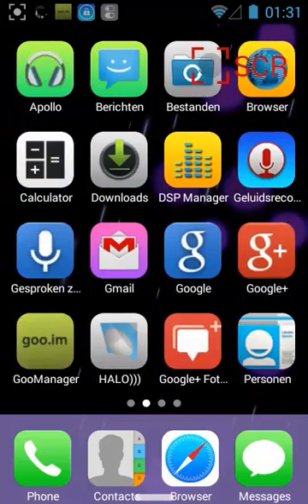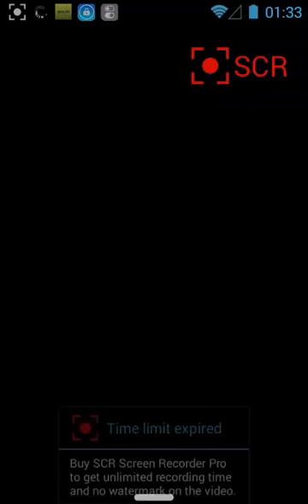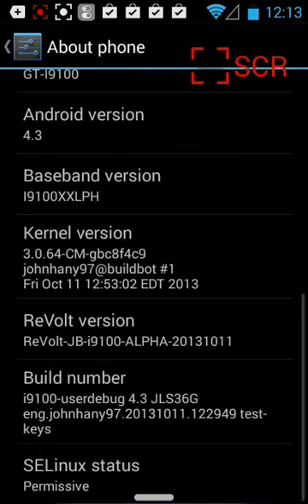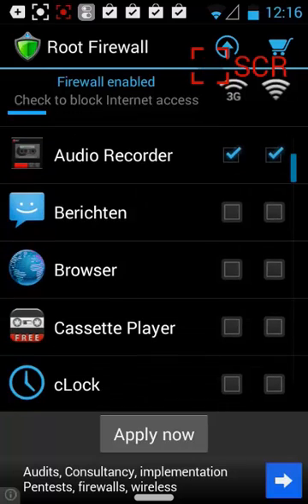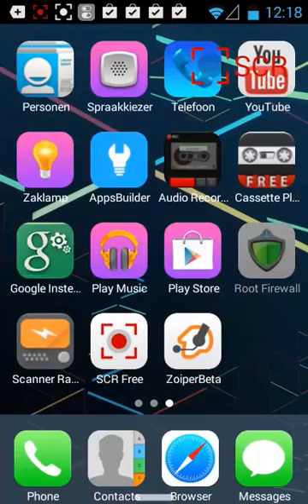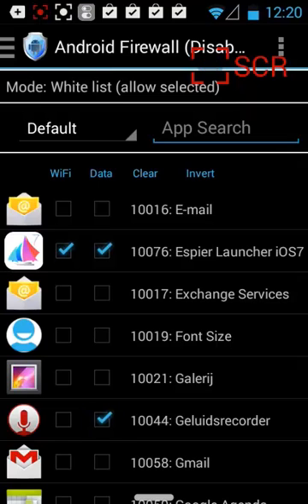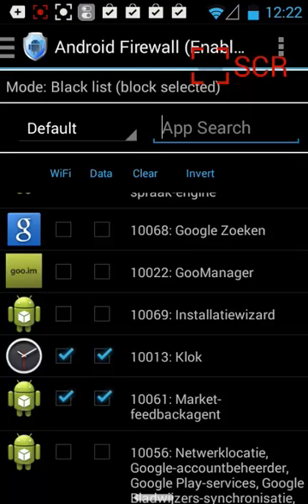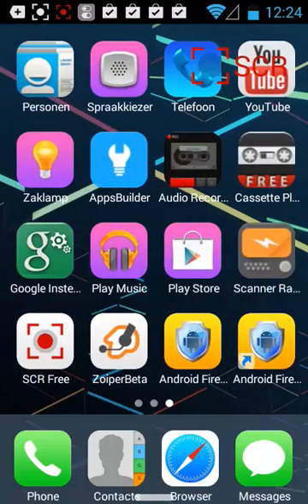PREVIEW : REVOLT ROM ANDROID 4.3 For SAMSUNG S2 - S3 and others 2013 (LINK)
As you could see in the CARBON ROM 4.3.1  preview , that we had some BUG and around Midnight , I DOWNGRADED from 4.3.1 to 4.3 but now the REVOLT ROM..
I really like the stability of this ROM and yes you should TRY it.

Some info about the REVOLT ROM from THE MASTER HIMSELF.

Latest Custom ROMs
Check this page , look at the richt side ..

    Blackout ROM for HTC Desire HD -- Android 4.0.4 Ice Cream Sandwich

    Helly_Bean ROM for Samsung Galaxy S2 -- Android 4.2.2 Jelly Bean

    TouchWizzed ROM for HTC Wildfire S -- Android 4.0.4 Jelly Bean

    JellyFireBean ROM for HTC Desire S -- Android 4.2.2 Jelly Bean

    ViperVivo ROM for HTC Incredible S -- Android 4.0.4 Jelly Bean

    SVHD ROM for HTC Desire HD -- Android 4.0.4 Jelly Bean

    Avatar ROM for Samsung Nexus S -- Android 4.2.2 Jelly Bean

    Avatar ROM for Samsung Captivate -- Android 4.2.2 Jelly Bean

    Avatar ROM for Samsung Fascinate -- Android 4.2.2 Jelly Bean

    JellyTime ROM for HTC Desire C -- Android 4.2.1 Jelly Bean

Update Galaxy S2 I9100 to Android 4.3 ReVolt Jelly Bean Custom ROM
Last updated on October 15th, 2013
by Saad Khan in Android Tips

ReVolt ROM is based on AOKP Source with cherry-picks from CM. It offers you smoothness & stability. We will not say that it's the best ROM out there because every developer can say whatever he wants about his ROM. This ROM is engulfed with enormous feature's list though its almost the usual stuff but still its huge. This ROM is one of those hybrid ROMs which lets you choose what type of UI you want on your device which includes Phone UI, Tablet UI & Phablet UI and its totally up to you what you want on your device. You'll get the latest Android experience with this ROM because its based on Android 4.3, AOKP & CyanogenMod sources. The developer tried to integrate the best features of the best ROMs out there into one. You can update Galaxy S2 I9100 to ReVolt JB Android 4.3 Jelly Bean custom firmware using the tutorial below. This is not an official release by Samsung, but just a custom ROM which would require a custom recovery like ClockworkMod in order to flash the ROM zip file on your phone.

As you continue reading below, we will guide you through the entire process of how to install ReVolt JB Android 4.3 Jelly Bean on Galaxy S2 I9100 with complete steps. Don't forget to read all the tips below that you have to keep in mind before proceeding. Please make sure you backup all your data as given below because this tutorial will wipe your data. The following tips are important as they will help the installation procedure to go smooth without any issues. Let's get to the tutorial now.

ReVolt JB Android 4.3 Jelly Bean ROM Details:

This amazing ReVolt JB custom ROM comes with tons of new features and is based on Android 4.3 Jelly Bean. A quick list of the main features in ReVolt JB is given below and we are sure you'd love to use this on your Galaxy S2 I9100:

    Built from ReVolt Sources | Based on Android 4.3 JellyBean
    ROM Control Features (from AOKP)
    Hybrid Engine | Paranoid Preferences (Thanks to PA Team)
    Per-App-Color
    AOKP Ribbons
    Updates Center | GooManager (With Push Notifications)
    CyanogenMod Profiles
    Power Widget
    Notification Shortcuts
    Navigation Bar Color
    Status Bar Color
    Option to select Saving Location in Camera
    Option to control cursor in text fields using volume keys
    Multi User Option
    Advanced Phone Options from CyanogenMod (Vibrate on Answer, Every 45 Sec., On Call waiting and Hangup)
    Different Pattern Sizes
    Apex Launcher
    Nova Launcher
    Trebuchet Launcher (ReVolt Version)
    cLock App (Lock Clock) (CyanogenMod)
    Expanded Desktop (Hide StatusBar & Navigation Bar)
    Pie UI (Paranoid Android)
    Font Size Controlling
    DorimanX Kernel
    TouchWizUX Launcher
    DPI Changer
    CRT On / Off Effect Controller
    Lock Screen Targets (CyanogenMod)
    Lock Screen Shortcuts (Paranoid Android)